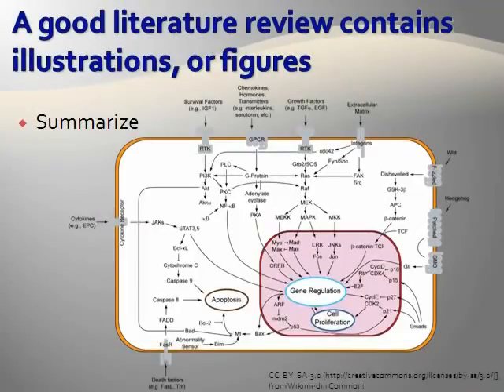Tips for Writing a Literature Review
Writing a literature review about your research question can be a slightly confusing process. How do you limit the amount of work you need to review, and how do you make this process super useful to your own research project? This video gives you 2 simple questions to answer to help you write a useful and concise lit review of your research topic for a class or project.